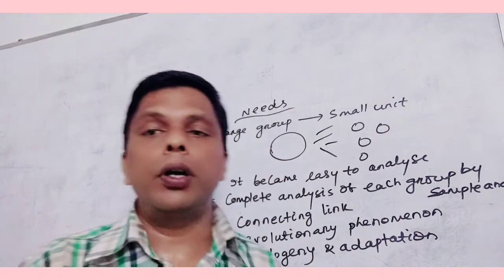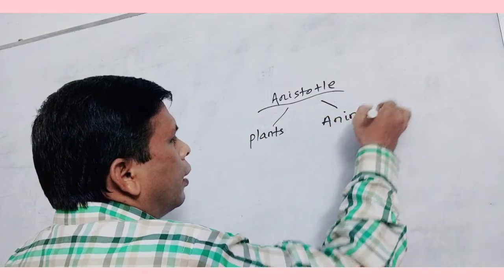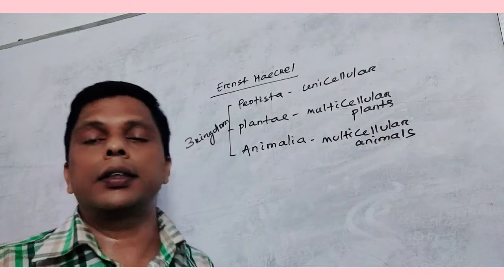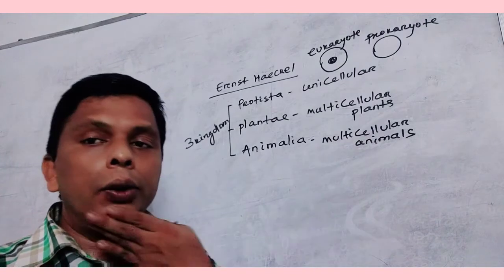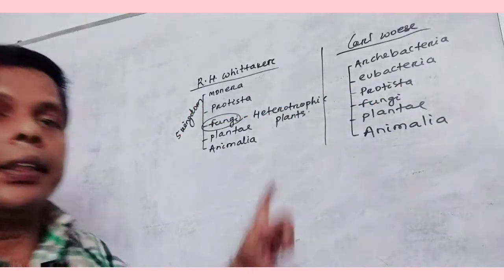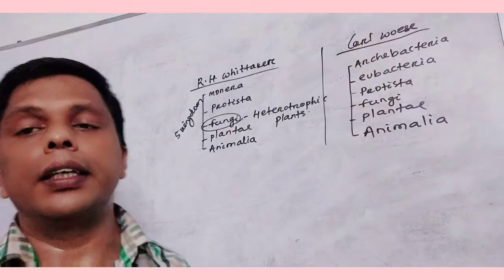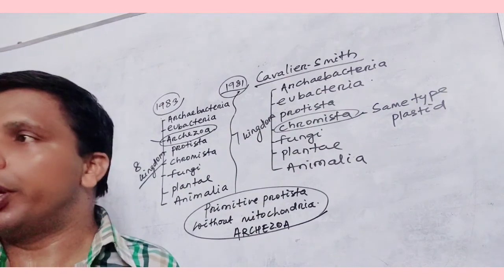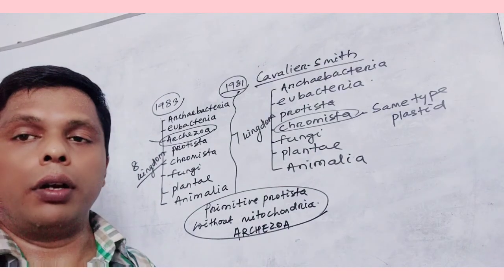Biological classification (8 kingdom system)